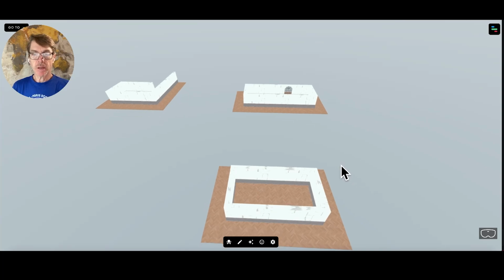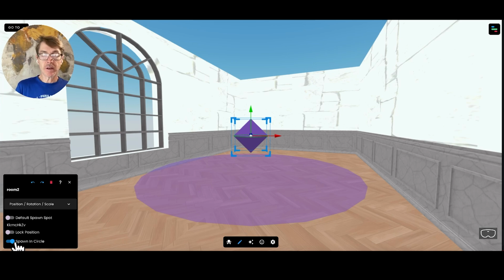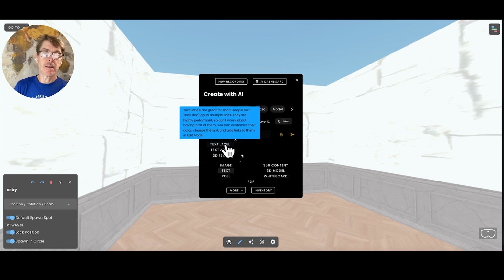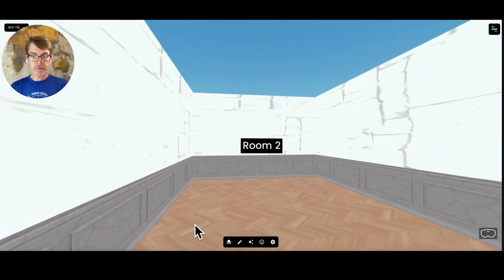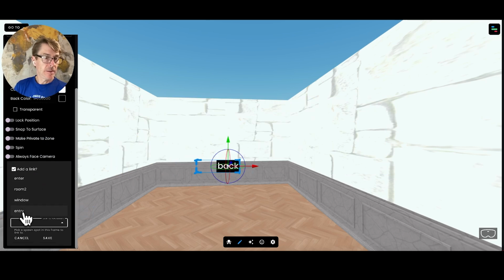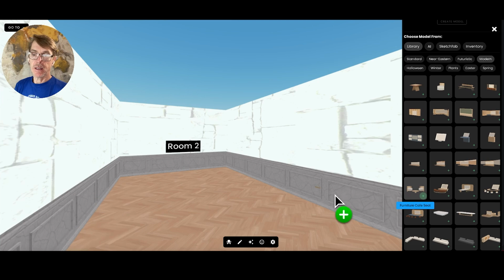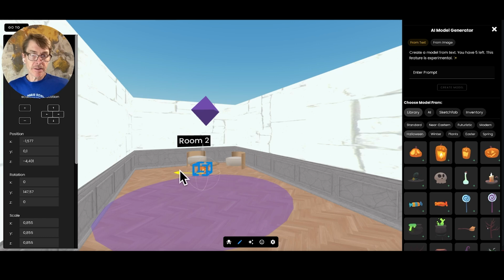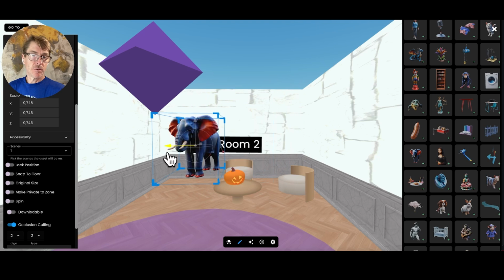Complete FrameVR Tutorial for Beginners: Design an Escape Room Part 2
In Episode 2 of our FrameVR escape room series, we take our environment to the next level by adding dynamic elements and movement between rooms. In this video, you’ll learn how to link rooms, set up custom viewpoints, and add interactive 3D objects, helping you build a richer and more immersive experience. These steps will guide you in creating a seamless navigation flow and personalized ambiance for your escape room!

Key Areas Covered in Episode 2:

Creating Room-to-Room Navigation: Adding destination spawn spots and linking them with interactive buttons to allow movement between rooms.
Setting Custom Viewpoints: Configuring the angle and direction of entry to control what users see upon entering each room.
Adding Interactive Buttons and Labels: Using text labels as buttons to direct users between spaces, with options to adjust size, placement, and linked destinations.
Incorporating 3D Models: Bringing in furniture, seasonal items like pumpkins, and customizable objects to enhance room themes.
Advanced Object Placement Tools: Using tools like ‘Snap to Floor’ and the gizmo for precision placement, scaling, and rotation of objects within the space.
Exploring Generative AI for 3D Assets: Accessing FrameVR’s AI-generated model library, which includes a wide variety of pre-made 3D models to enrich the escape room experience.